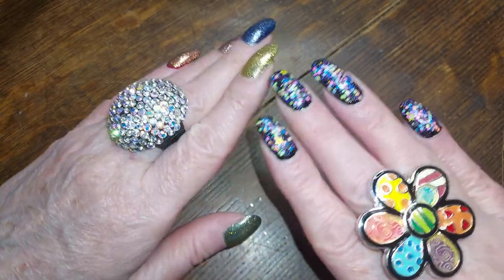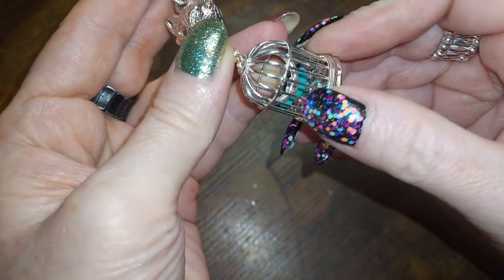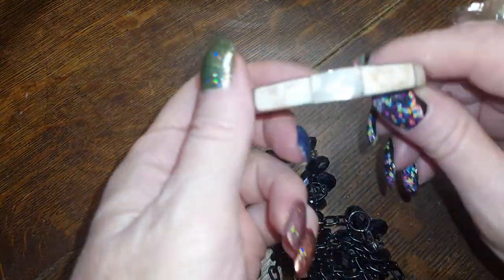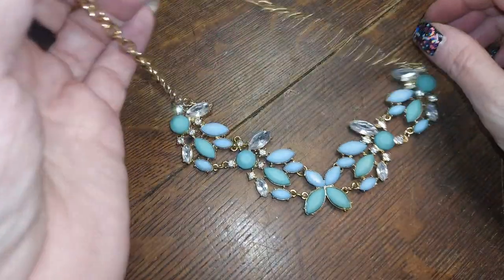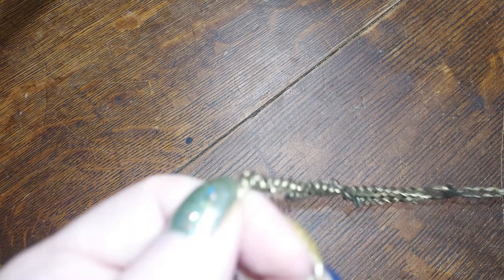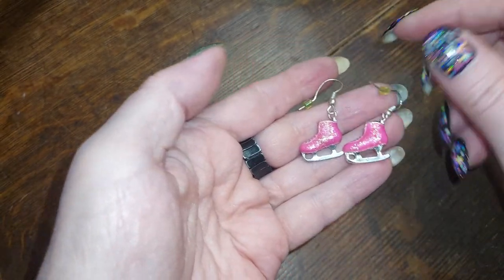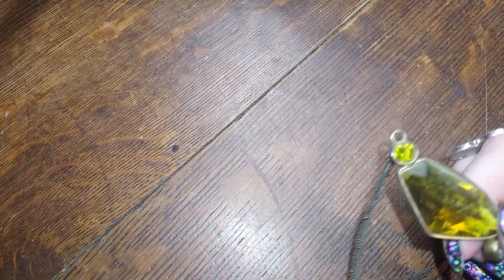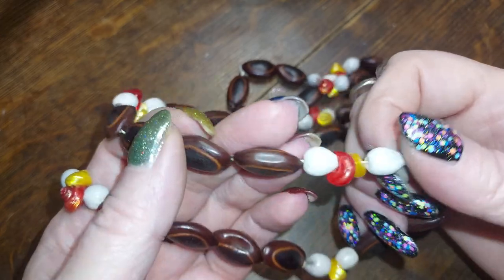New Box of Goodies Part 43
ONE COMMENT  PER CLAIM PLEASE - I INVOICE ON THE 1st and 15th OF THE MONTH.
If you have not purchased from me before, please send your information to . Thank you all for sharing this fun journey with me!